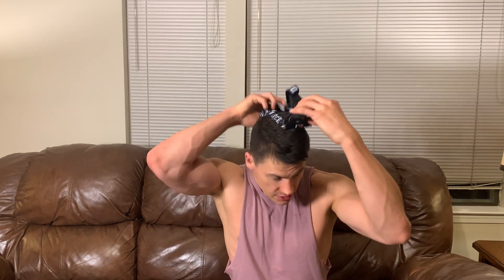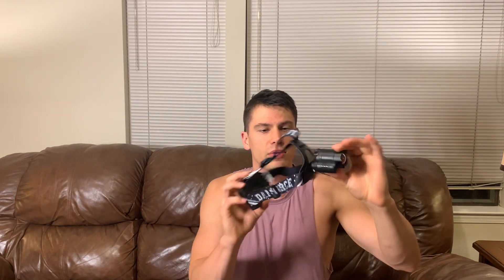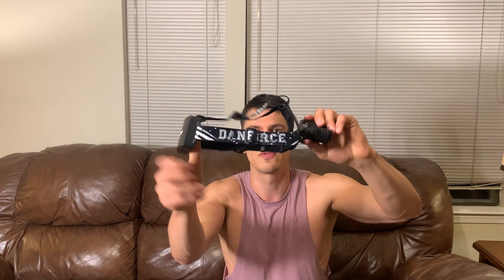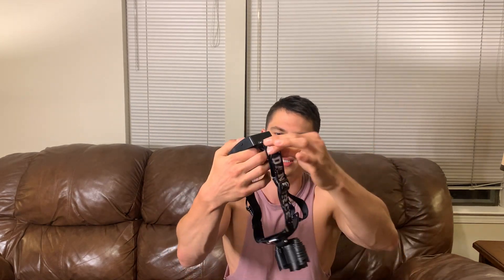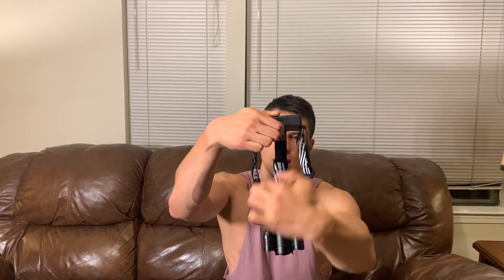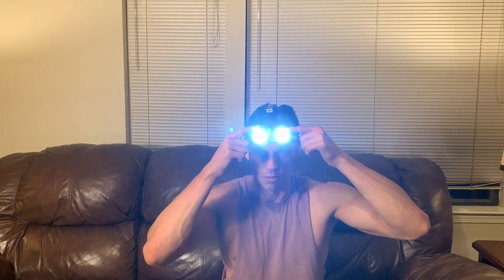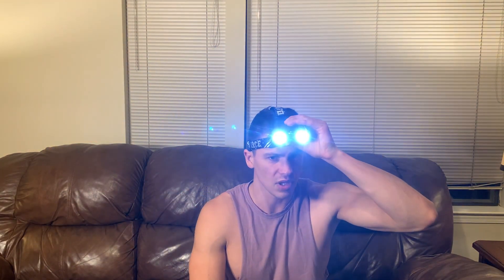Danforce Headlamp Review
View Current Price